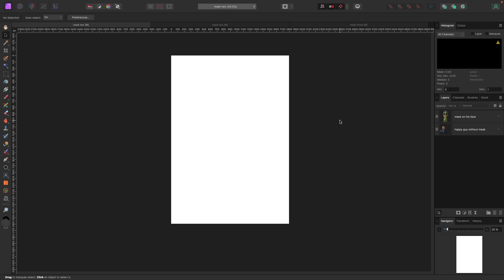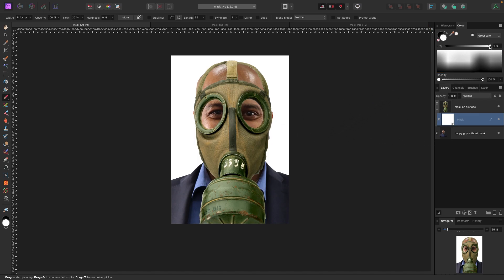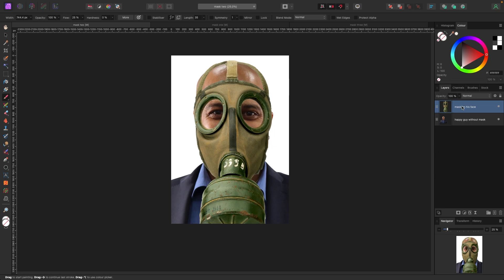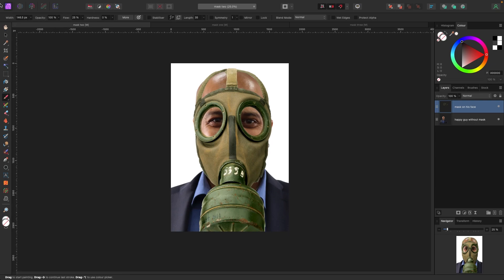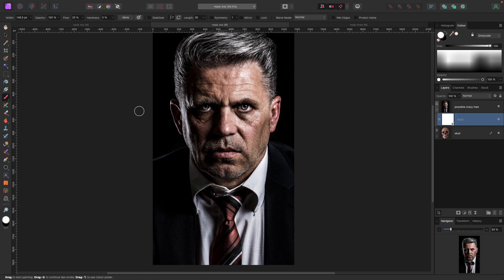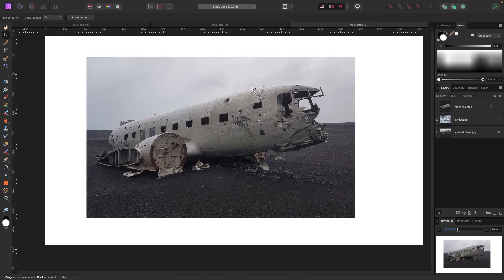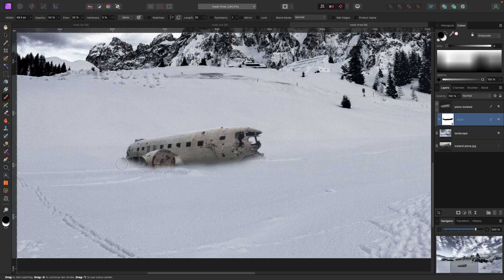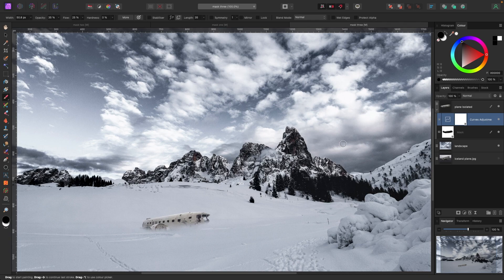Everything you need to know about Masking in Affinity Photo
Masks in Affinity Photo allow you to selectively hide or reveal parts of an image, giving you greater control over the visibility of certain elements. With masks, you can make precise adjustments, apply filters, and create complex compositions with ease. Affinity Photo provides a variety of mask types and tools, making it a versatile and powerful software for photo editing and graphic design.